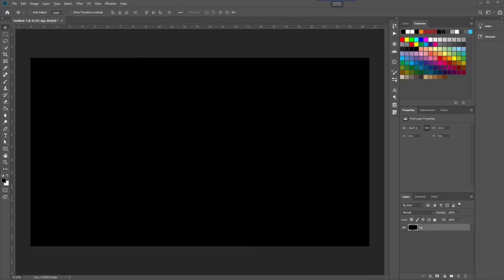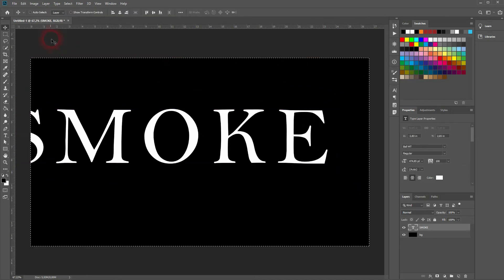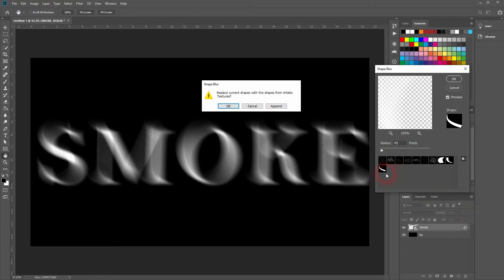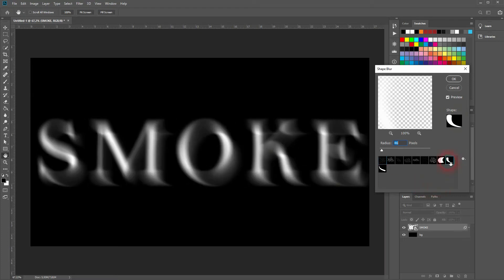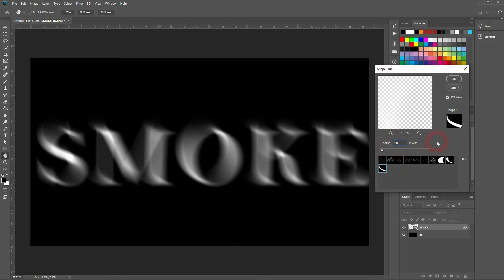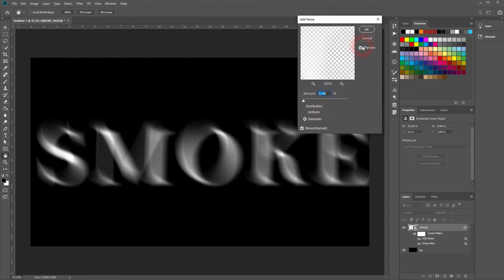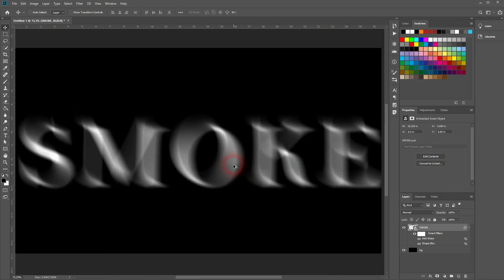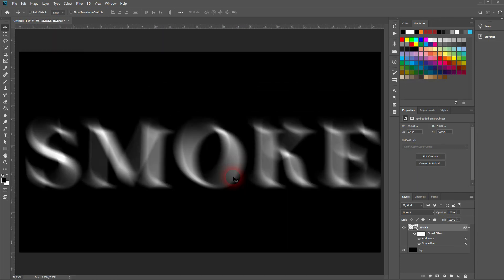How to create a quick Smoke text effect in Adobe Photoshop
In this tutorial I'll show you how to create a smoke/ghost text effect in Adobe Photoshop.